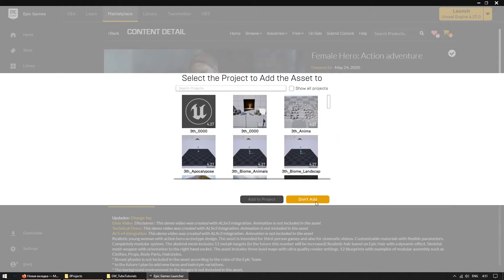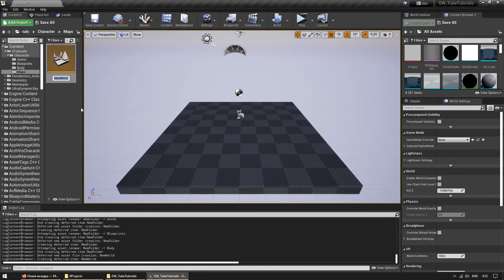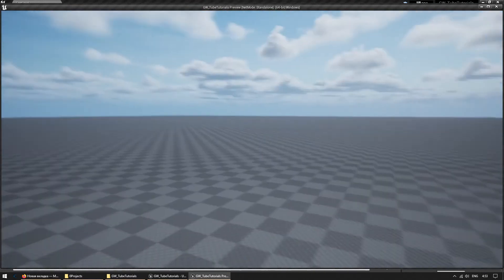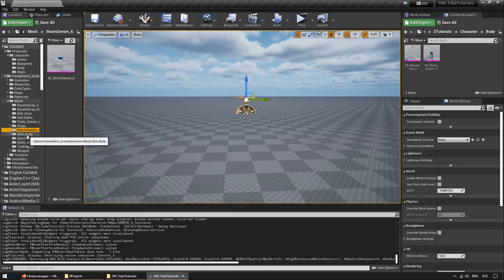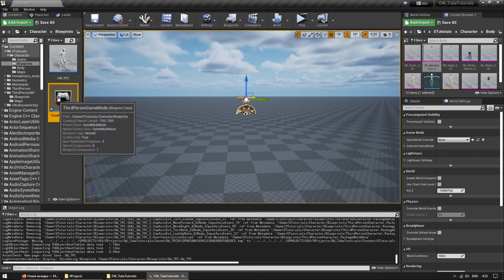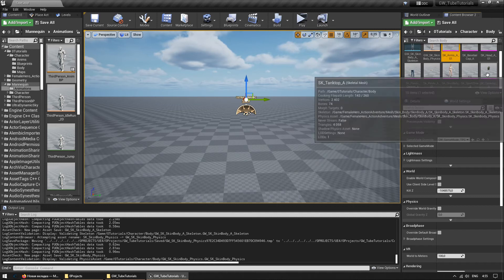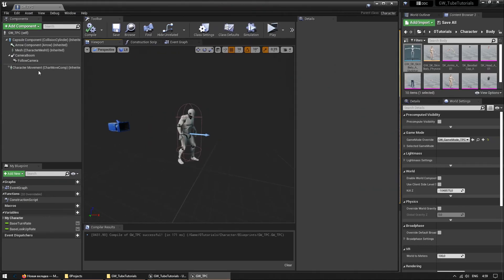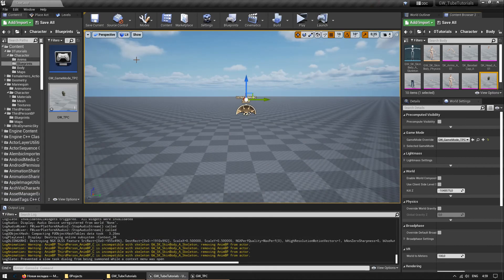HOWTO: Unreal Engine 4.27 ( Modular Character ) with Blueprints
Here I will show you how to create an animated character from parts.